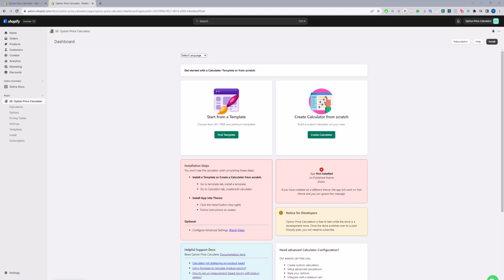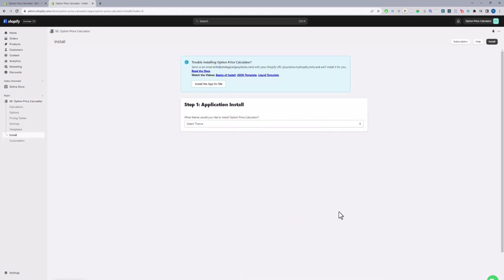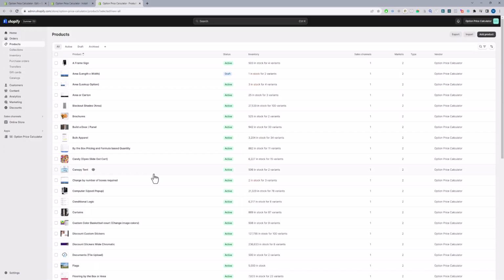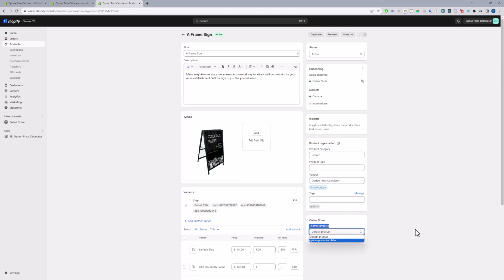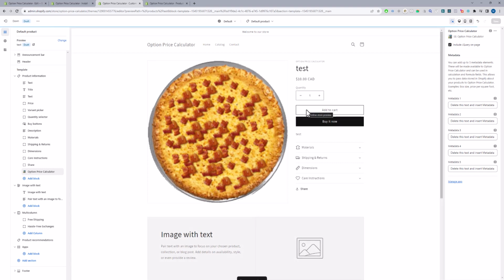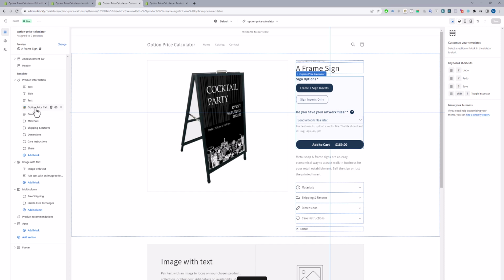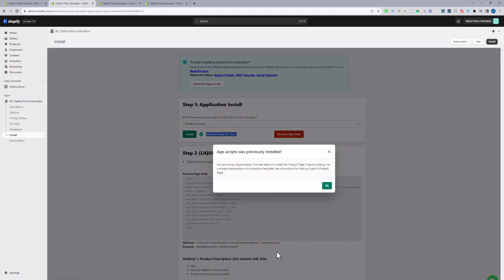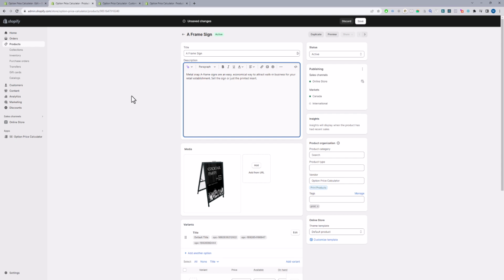How to install Option Price Calculator to your Shopify Theme (NEW)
A short video to show you have to install Option Price Calculator into your theme.